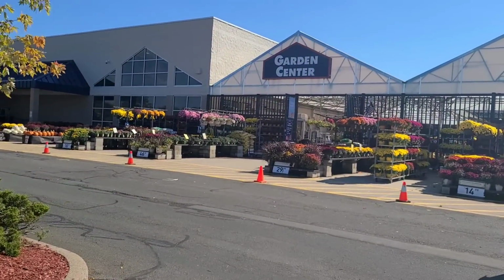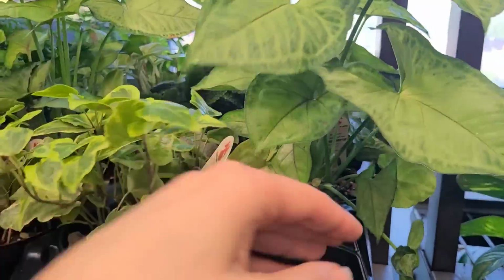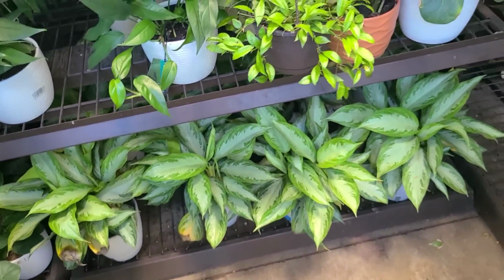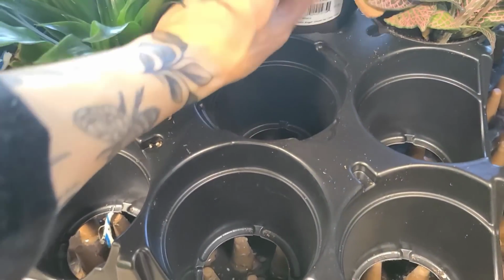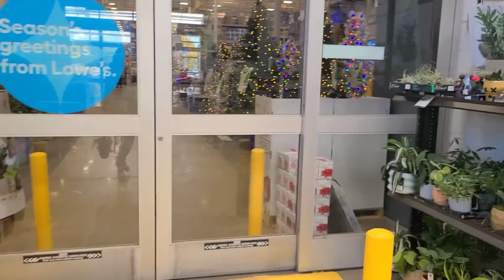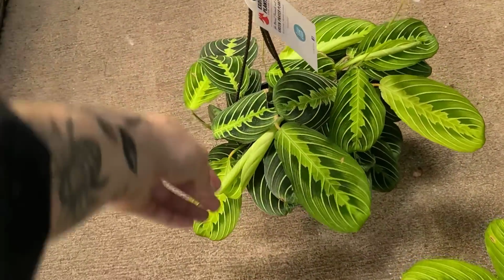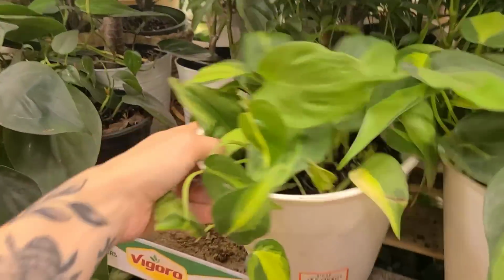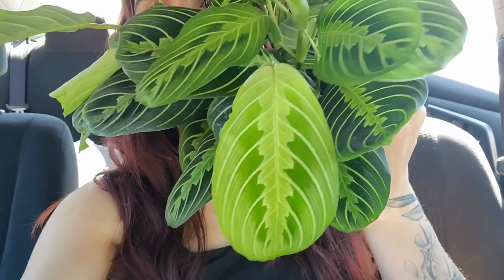BIG BOX PLANT SHOPPING!! I finally found this wishlist plant + so many good hanging baskets!! 🌿💚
Become an official member:
YouTube.com/jaclynnsjungle/join

2. SHOP
Treleaf Trellises and Plant Stakes 🌱

3. DONATE to help me continue to make content for you, anything is appreciated 💕🙏🏼

Espoma Organic Cactus Mix
Repotting Mat
De La Tanks

I own the rights to the music in this video ❤